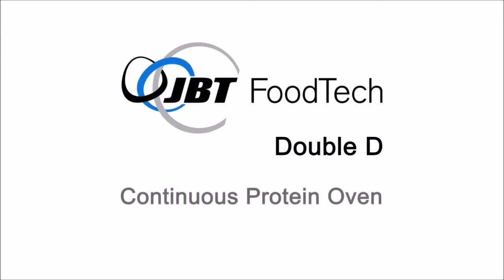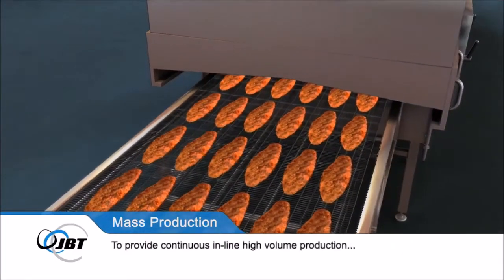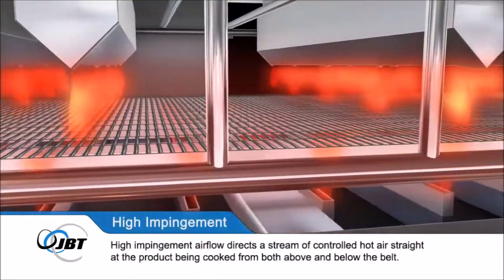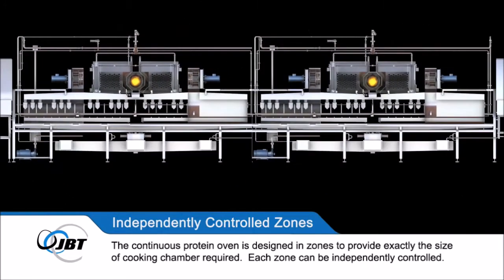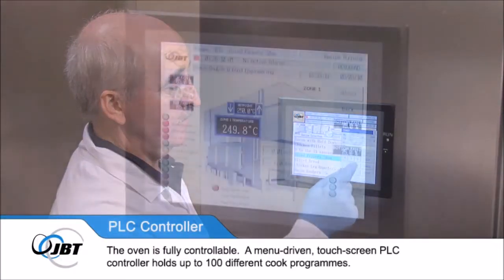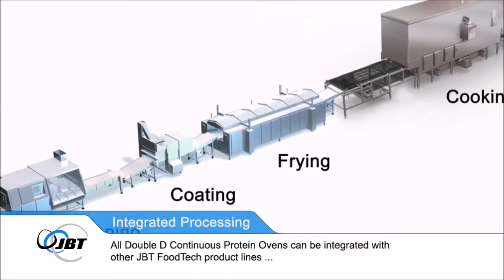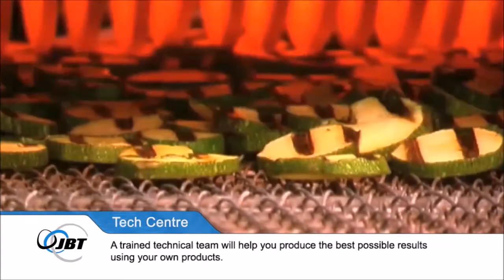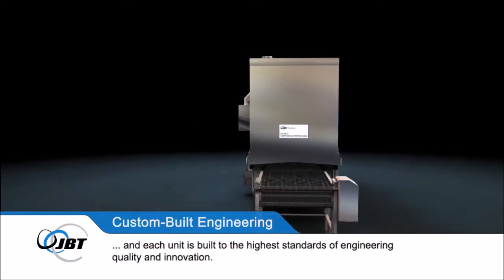Double D® Revoband Continuous Protein Oven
The Revoband Linear Protein Oven combines accurate temperature controls with a unique airflow system for high volume consistent processing at maximum yield